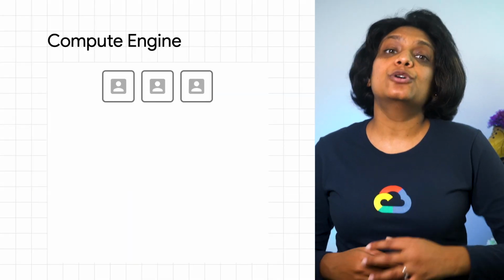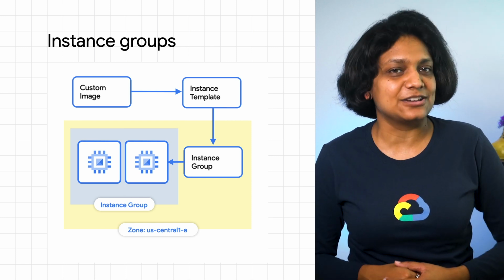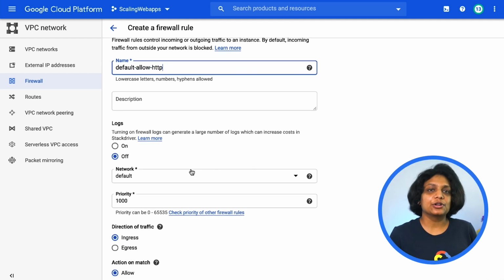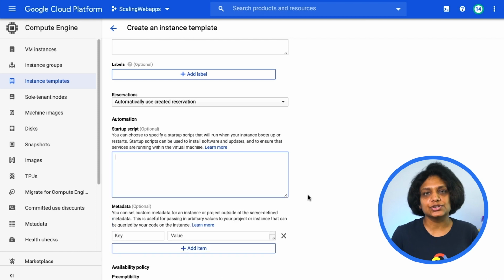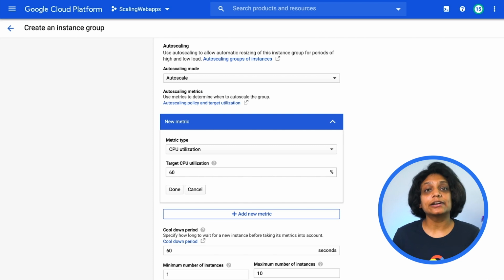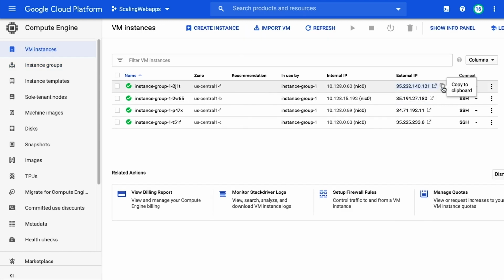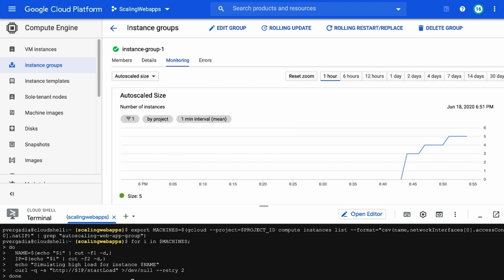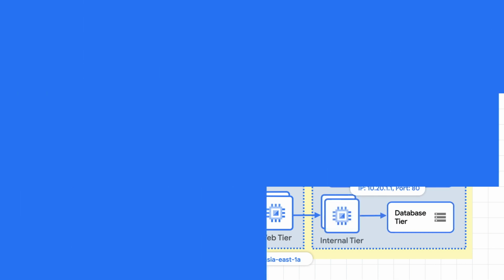Globally scaling web services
Your web application should be able to handle a growing user base, while maintaining low latency. In this episode of Season of Scale, Priyanka Vergadia shows you how to automate and scale compute instances on your web application, while improving overall performance for high user traffic via a Global Load Balancer and Managed Instance Groups. Watch to learn this fundamental behind scaling your web services!

Managing Highly Available and Scalable Workloads on VMs (Cloud Next '19)

Product: Compute Engine; fullname: Priyanka Vergadia;